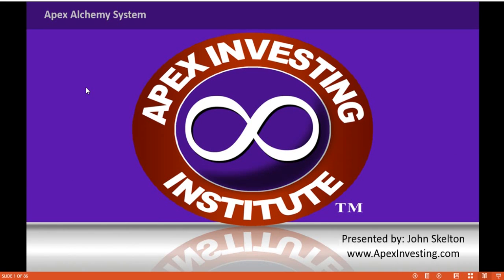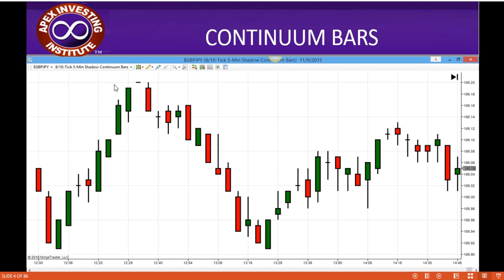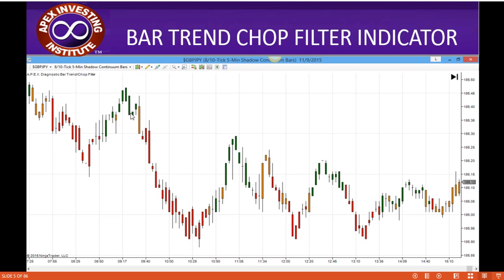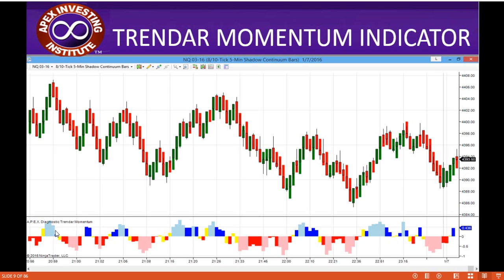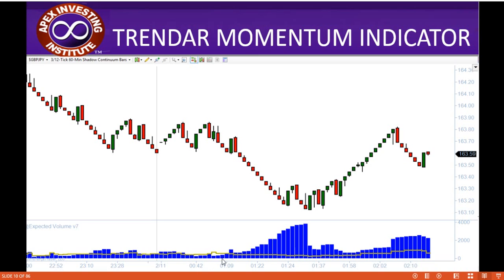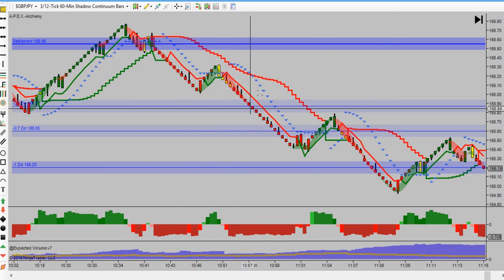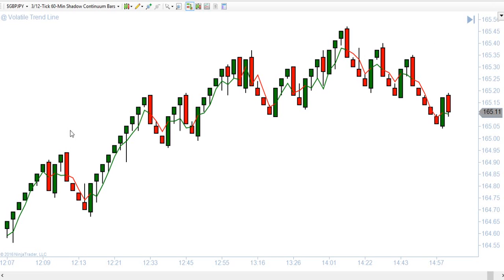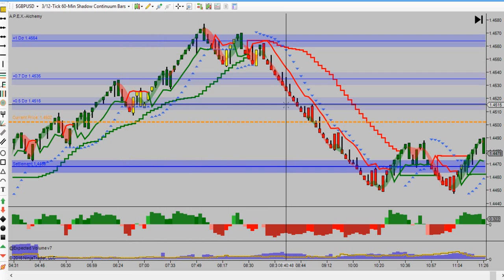Alchemy Indicators and Template